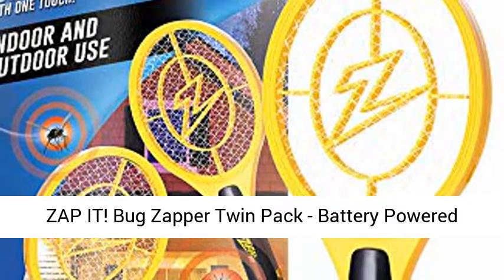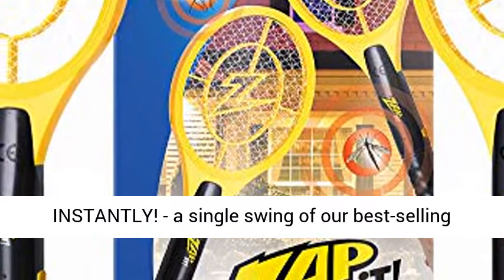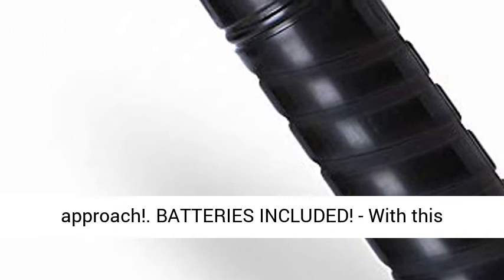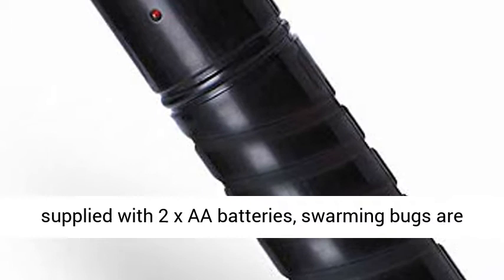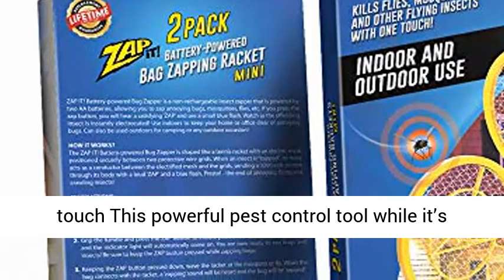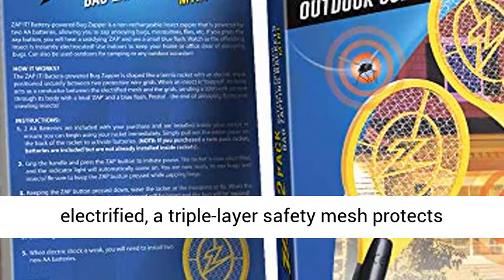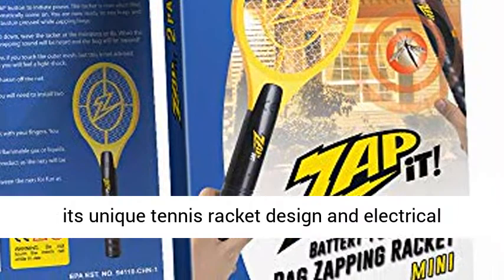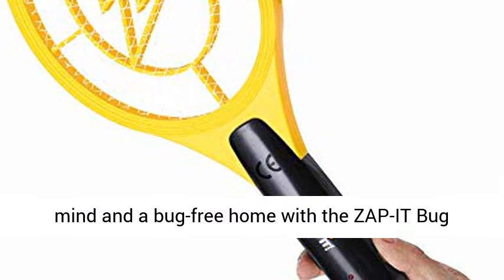ZAP IT! Bug Zapper Twin Pack - Battery Powered (2xAA) Mosquito - Overview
ZAP IT! Bug Zapper Twin Pack - Battery Powered (2xAA) Mosquito, Fly Killer and Bug Zapper Racket - 3,500 Volt - Safe to Touch - Overview

KILLS BUGS INSTANTLY! - a single swing of our best-selling zapper with a powerful 3,500-Volt grid eliminates flies, mosquitoes and other flying insects. Get rid of your old fly swatter and take the modern approach!
BATTERIES INCLUDED! - With this high-powered Stinger bug zapper at the ready, supplied with 2 x AA batteries, swarming bugs are a thing of the past!
SAFE TO TOUCH - press the activation button on your bug zapper racket, and an indicator light glows. Should you or others touch This powerful pest control tool while it’s electrified, a triple-layer safety mesh protects you.

Maintain a Bug-Free Home with ZAP-IT
Get rid of pesky bugs in an instant with the innovative ZAP-IT Bug Zapper. This fly and mosquito zapper makes it easier to catch bugs with its unique tennis racket design and electrical surface.

Safe to touch
The fly zapper also features a USB charging outlet so you can easily charge up the ZAP-IT for whenever you need it.

Enjoy peace of mind and a bug-free home with the ZAP-IT Bug Zapping Racket. With this high-powered Stinger bug zapper at the ready, supplied with 2 x AA batteries, swarming bugs are a thing of the past!

Press the activation button on your bug zapper racket, and an indicator light glows. Should you or others touch This powerful pest control tool while it’s electrified, a triple-layer safety mesh protects you.

Best Reviews

ZAP IT Bug Zapper Twin Pack - Battery Powered (2xAA) Mosquito Fly Killer and Bug Zapper Racket, boric acid, fruit fly trap, mosquito repellent, bed bug spray, fly trap, best mosquito repellent, bed bug traps, bug spray, mosquito repellent plants, rodent control, natural fly repellent, fly infestation in house, insect killer spray, perimeter pest control, bird repellent scare tape, Ultrasonic Rodent Repeller